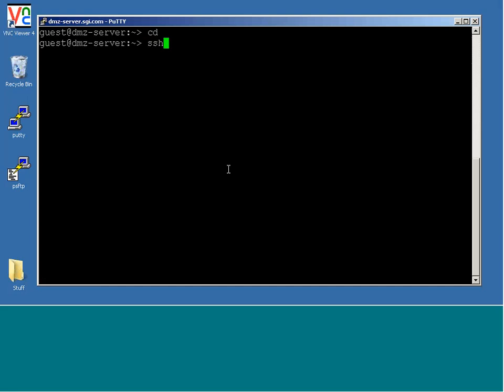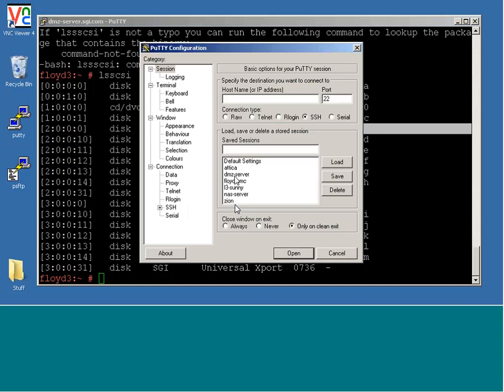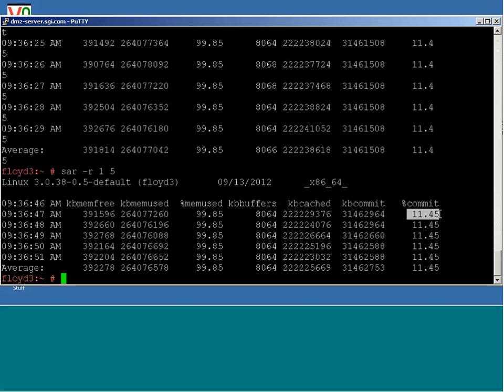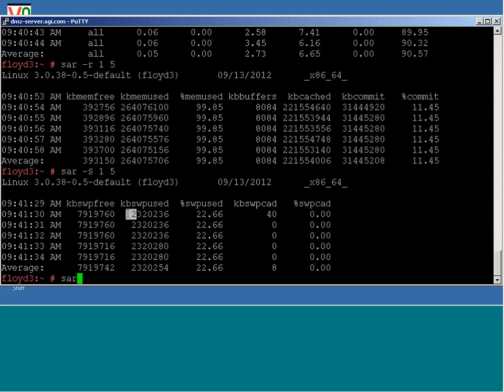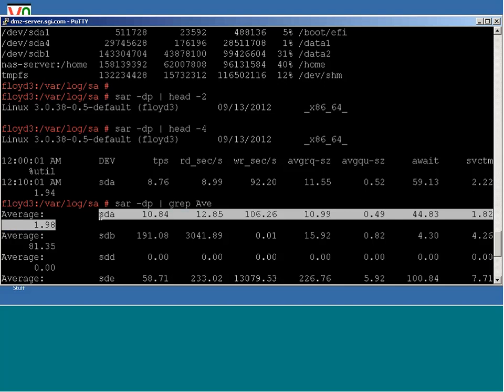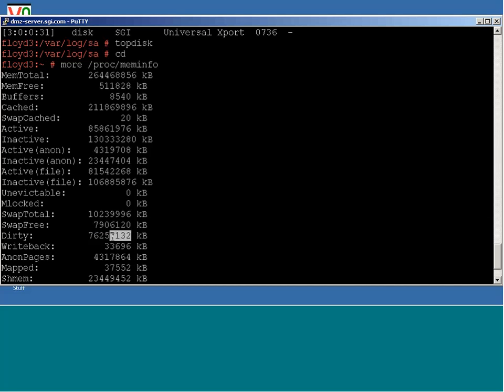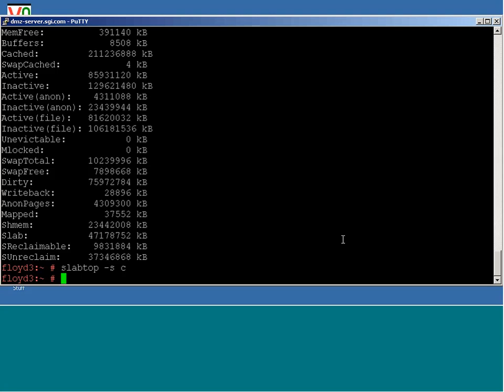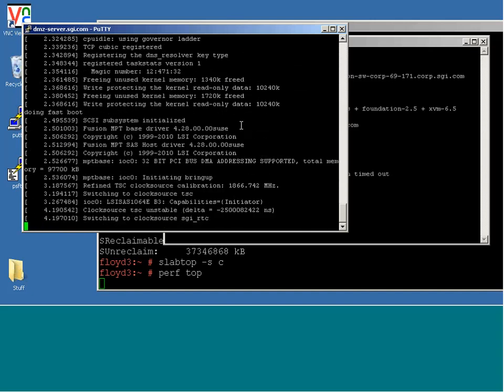13 Linux Application Memory Misc